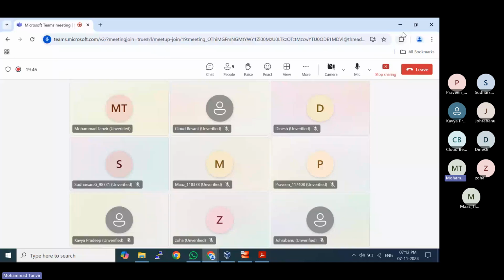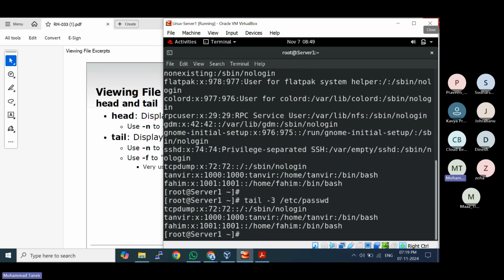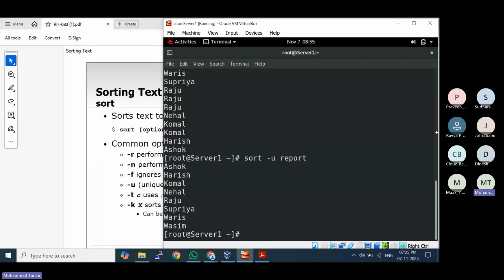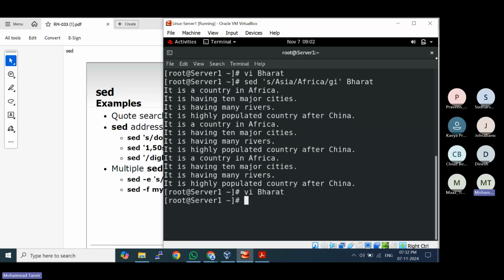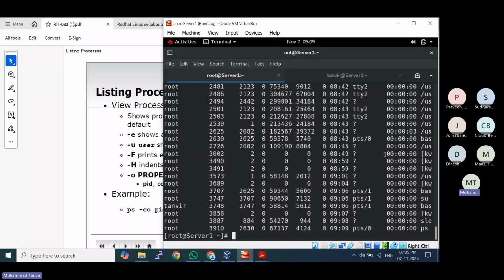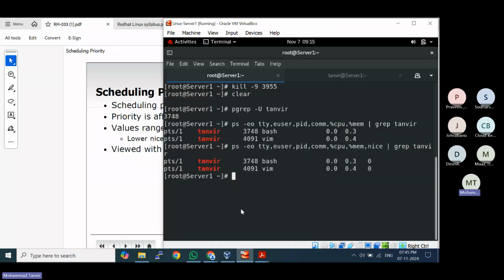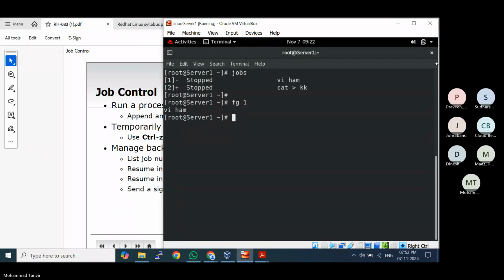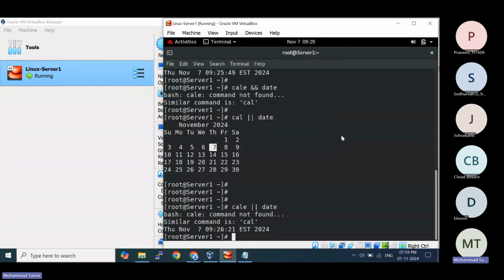13. Linux Master in 15 Days with Tanveer | Exclusive 2025 Training